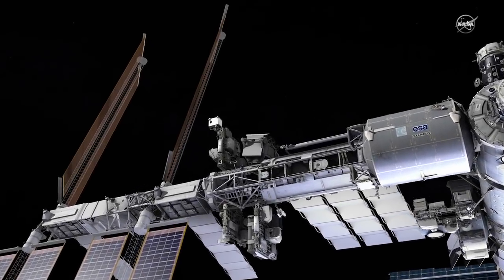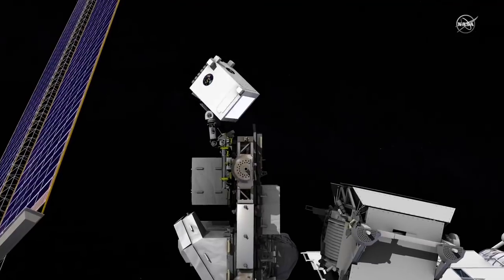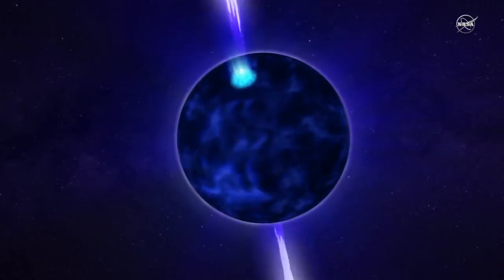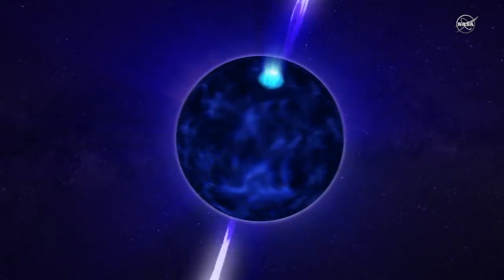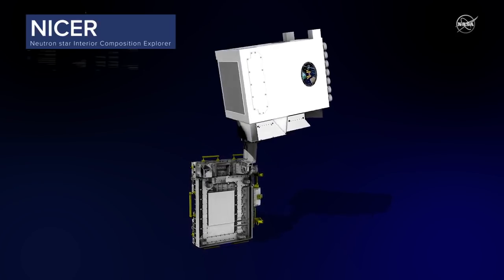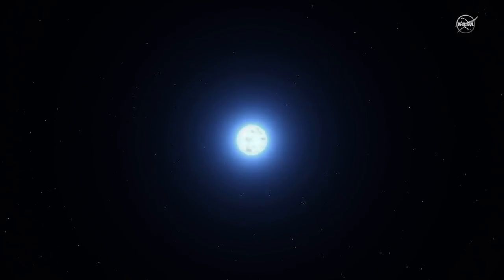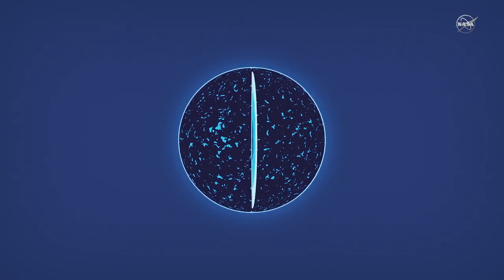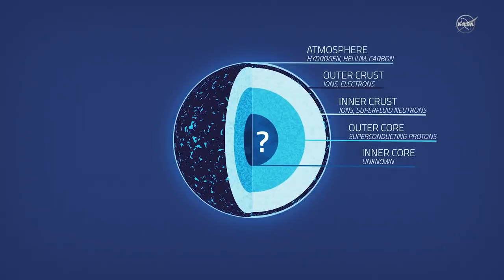NICER Mission Overview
The Neutron Star Interior Composition Explorer (NICER) payload, destined for the exterior of the space station, will study the physics of neutron stars, providing new insight into their nature and behavior. These stars are called “pulsars” because of the unique way they emit light – in a beam similar to a lighthouse beacon. As the star spins, the light sweeps past us, making it appear as if the star is pulsing. Neutron stars emit X-ray radiation, enabling the NICER technology to observe and record information about their structure, dynamics and energetics. The payload also includes a technology demonstration called the Station Explorer for X-ray Timing and Navigation Technology (SEXTANT) which will help researchers to develop a pulsar-based space navigation system. Pulsar navigation could work similarly to GPS on Earth, providing precise position and time for spacecraft throughout the solar system.

The 2-in-1 mission is scheduled to launch on June 1, 2017, at 5:55 p.m. EDT aboard SpaceX's eleventh contracted cargo resupply mission with NASA to the International Space Station. If successfully launched on June 1, the payload will arrive at the space station in the Dragon spacecraft, along with other cargo, on June 4, 2017.

Credit: NASA’s Goddard Space Flight Center/Clare Skelly

This video is public domain and along with other supporting visualizations can be downloaded from the Scientific Visualization Studio